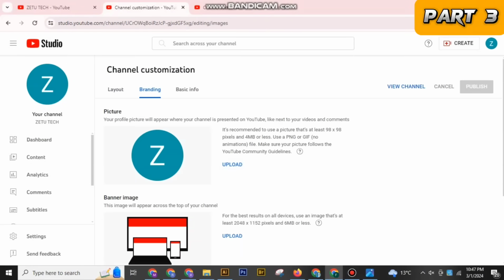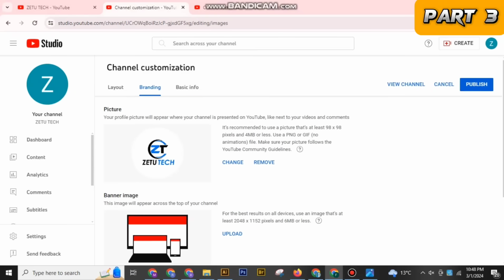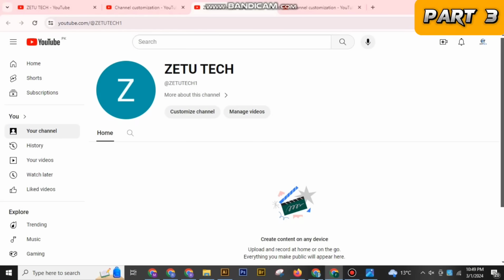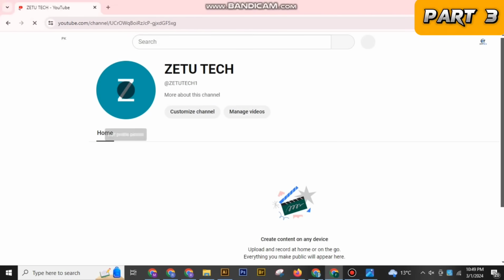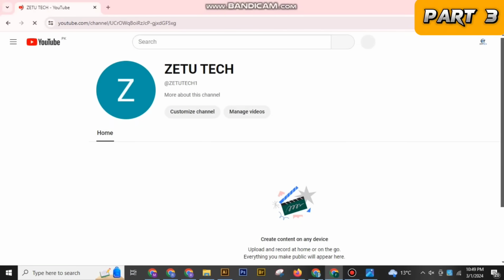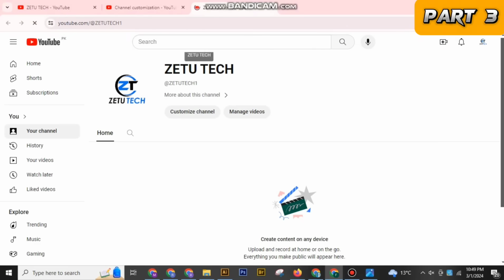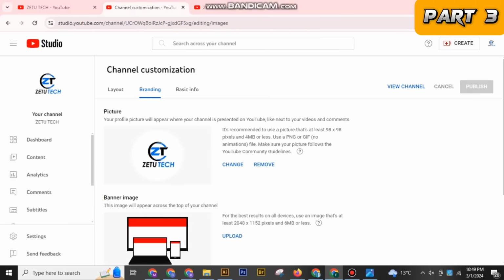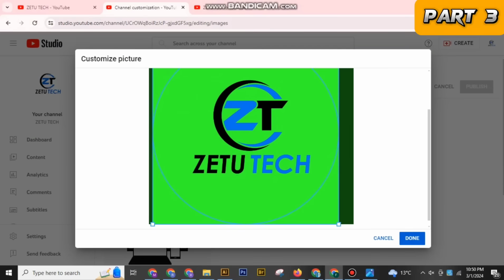How to upload logo design and videos water mark in YouTube channel || Class with Zeto Tech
YouTube logo upload
Video watermarking
YouTube channel branding
Logo design tutorial
Video watermark tutorial
YouTube channel customization
Zeto Tech tutorials
Branding your YouTube channel
YouTube channel logo tips
Video branding techniques
Watermarking your content
YouTube channel customization guide
Logo placement on YouTube
Video watermarking strategies
Zeto Tech class
YouTube channel design
Logo upload process
Video watermarking tutorial
YouTube channel branding tips
Zeto Tech branding
YouTube logo placement
Video watermarking methods
YouTube channel customization tutorial
Logo design tips
Adding watermark to videos
YouTube branding strategies
Zeto Tech tutorials
Customizing your YouTube channel
Logo positioning on YouTube
Video watermarking best practices
YouTube channel design tips
Zeto Tech branding class
YouTube logo design tutorial
Adding watermark to YouTube videos
Personalizing your YouTube channel
Logo upload best practices
Video watermarking tools
YouTube channel customization strategies
Zeto Tech branding tutorial
YouTube logo customization
Video watermarking software
YouTube channel design tutorial
Zeto Tech class on branding
YouTube logo branding
Watermarking your YouTube content
YouTube channel logo placement
Video watermarking techniques
Zeto Tech branding guide
YouTube channel customization tips
Logo design and watermarking tutorial

how to make thumbnail for youtube channel,how to make money on youtube without making videos in 2020 free and easy,best video slideshow maker with music,how to make money on youtube without making videos 2020,how to add watermark in capture one,how to watermark photos in capture one pro,logo design bangla tutorial android,how to make thumbnail for youtube in canva,letter logo design illustrator,logo design bangla tutorial,text logo design illustrator bangla tutorial